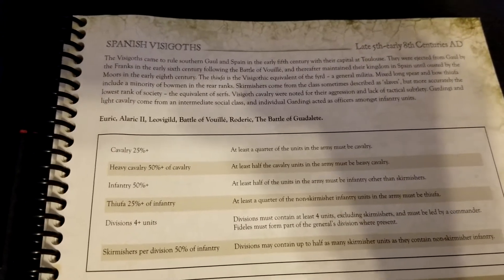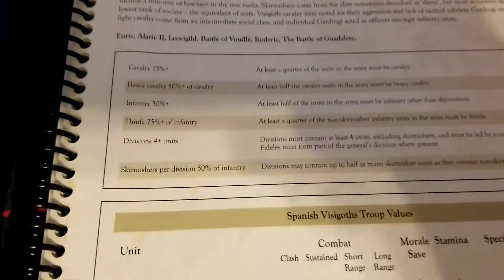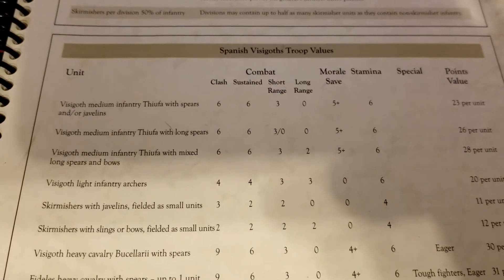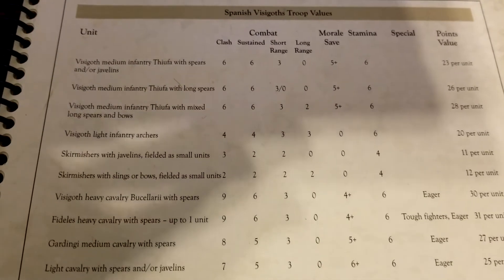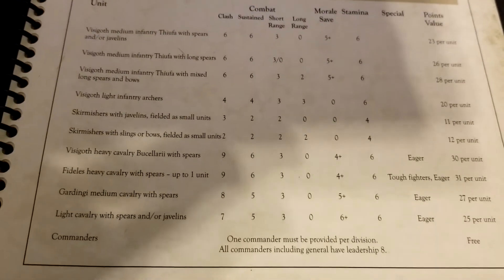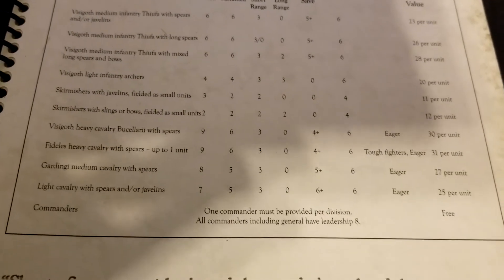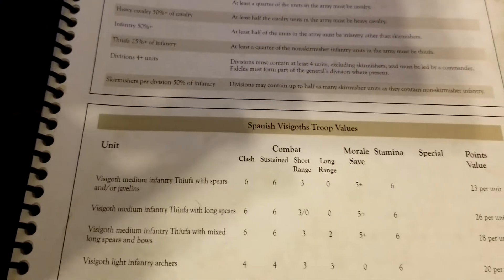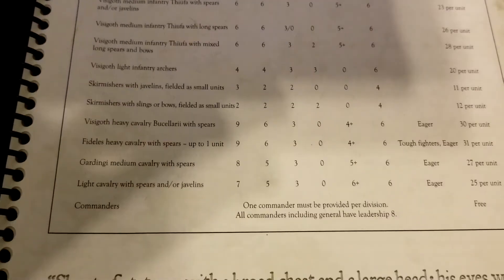Hail Caesar - Spanish Visigoths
We take a look at the Spanish Visigoths!